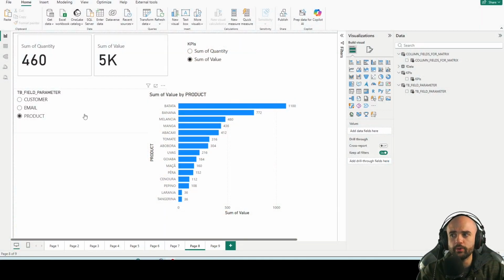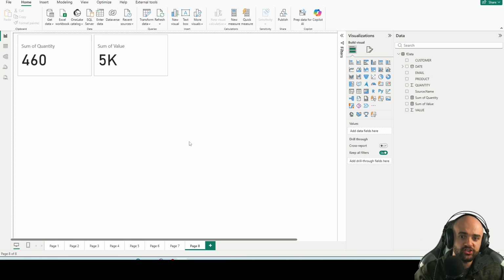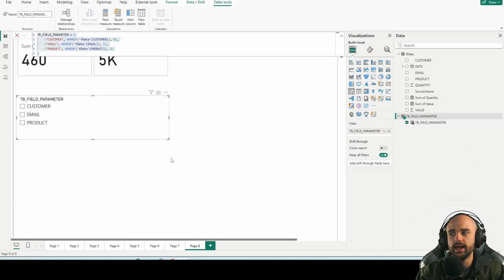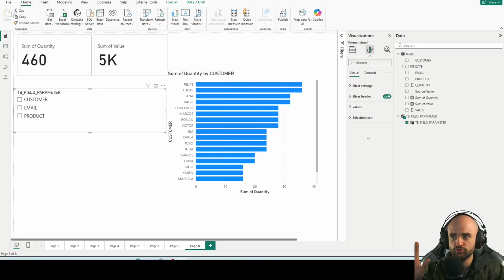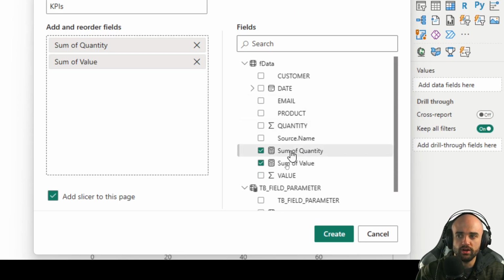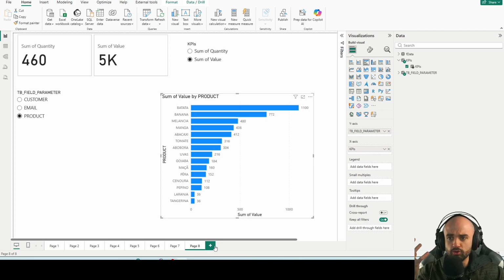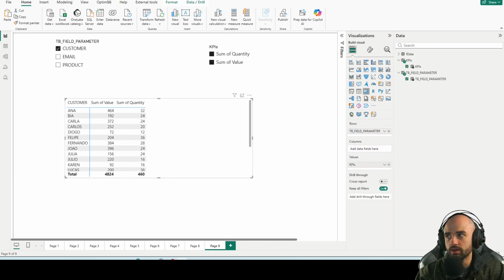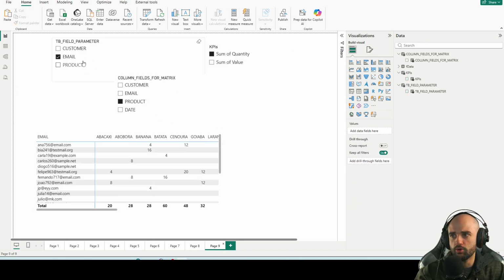Dynamic Rows, Columns and KPIs in Power BI Visuals and Charts Step by Step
In this video, I show how to create dynamic visuals in Power BI using Field Parameters.

You will learn how to let the user choose which field should appear in a chart, how to switch KPIs dynamically, and how to build a matrix where rows, columns and values can change based on slicer selections.

This is very useful when you want to create more flexible reports without duplicating visuals or creating multiple pages for the same analysis. With Field Parameters, you can give users more control over how they explore the report.

How to create Field Parameters in Power BI
How to dynamically change the axis of a chart
How to use slicers to control visual fields
How to switch KPIs dynamically
How to use measures inside Field Parameters
How to build a matrix with dynamic rows
How to build a matrix with dynamic columns
How to combine rows, columns and KPIs in the same report

Comment strawberries if you watched until the end and let me know if you already use Field Parameters in Power BI.

Timeline
00:00 Dynamic visuals in Power BI
00:24 Sample data and measures
00:53 Creating a Field Parameter
01:47 Using Field Parameters in a chart
02:42 Creating dynamic KPIs
03:49 Dynamic matrix rows and values
04:49 Dynamic columns in a matrix
05:43 Final tips and use cases